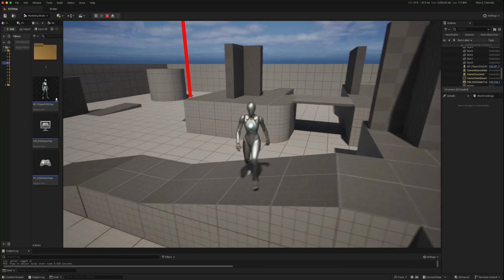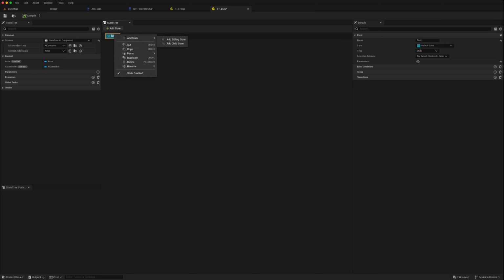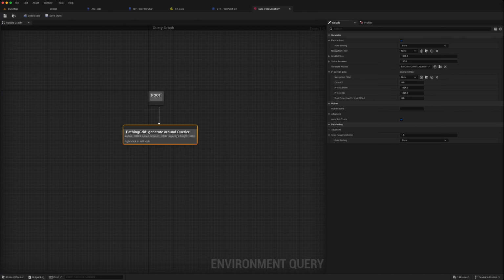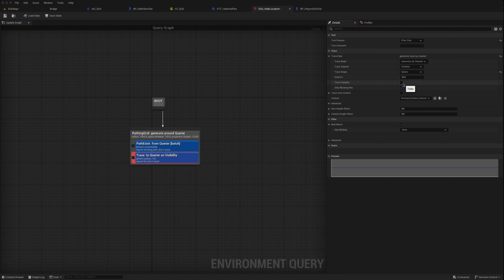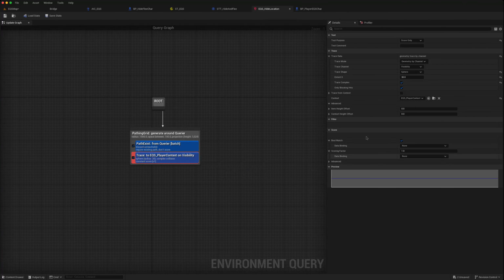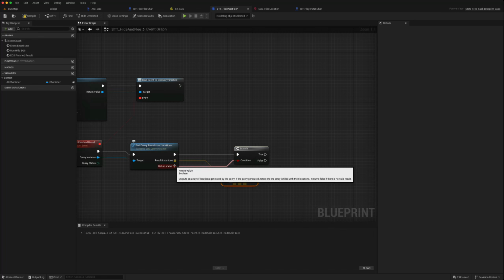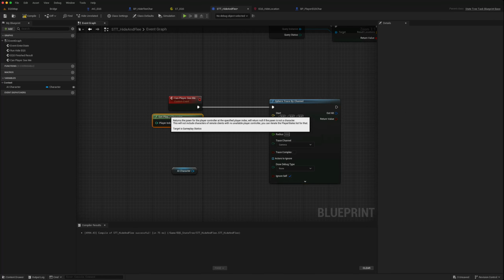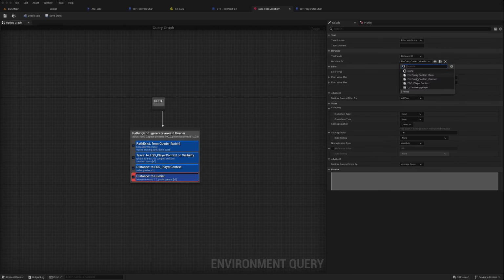UE5 State Tree With EQS: Hide and Flee Tutorial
In this Unreal Engine Tutorial we look at the Environmental Query System (EQS) in UE5 and how to use it with State Trees.

We will create a hide and flee state, in which our NPC will search for hide location to flee to using EQS queries called from a State Tree Task.